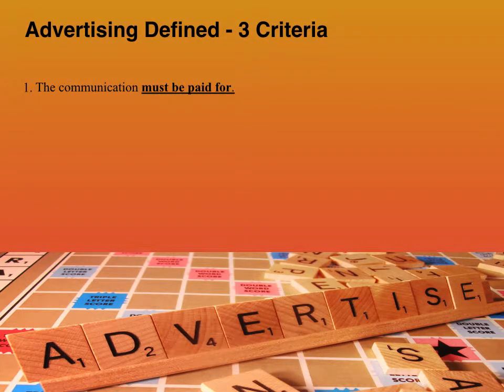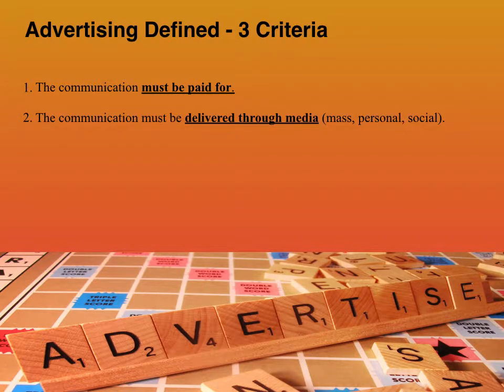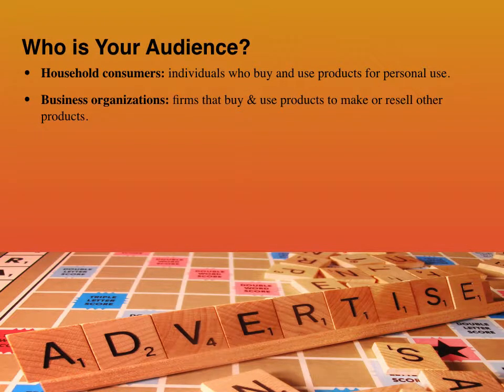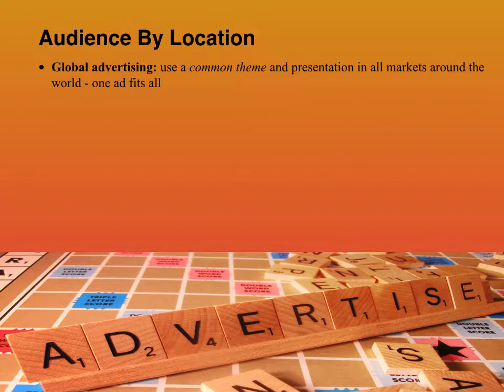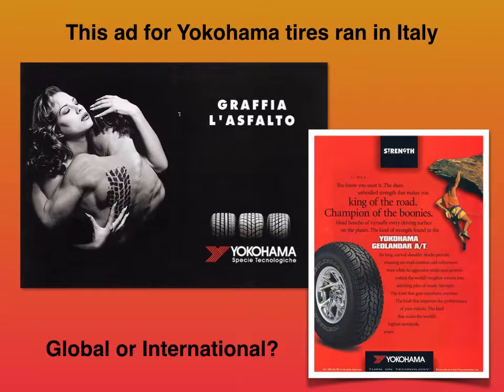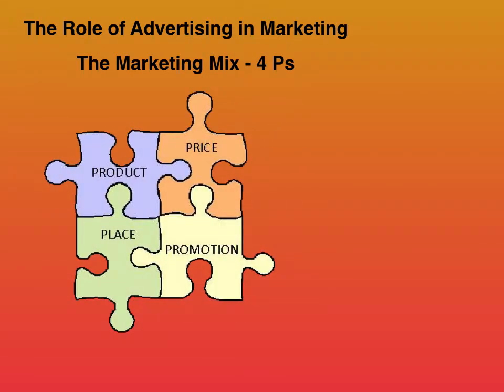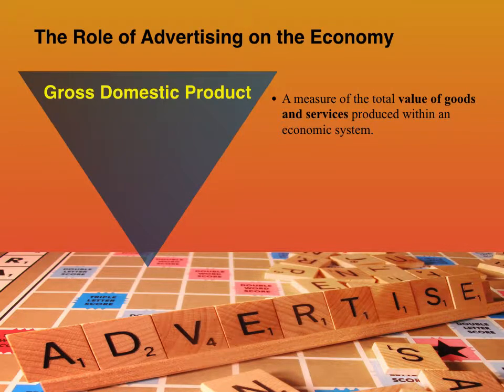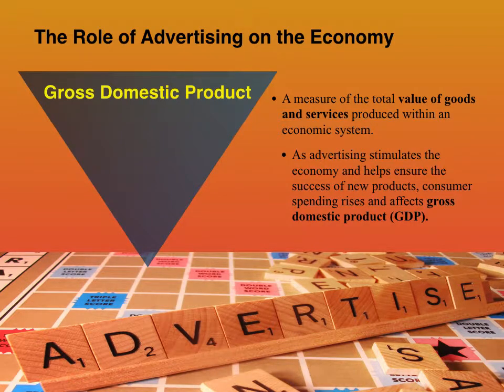1. 3 Foundations Of Advertising